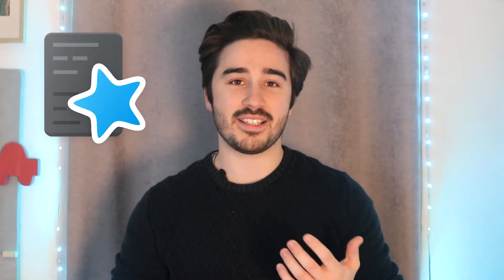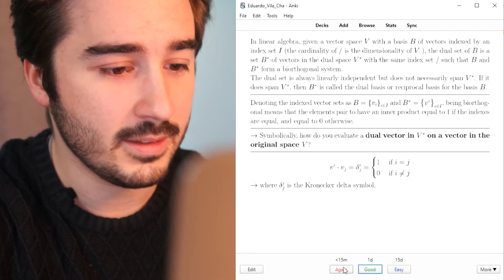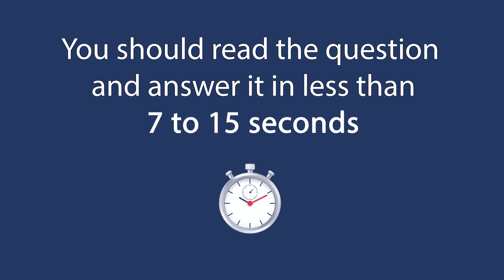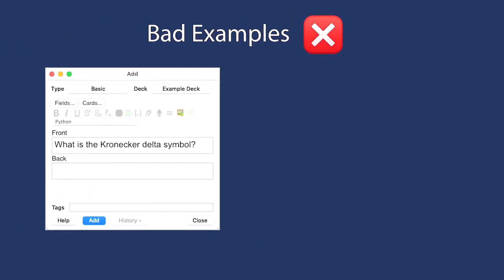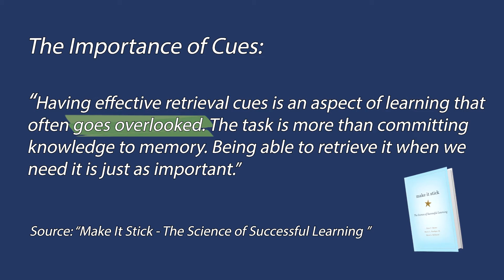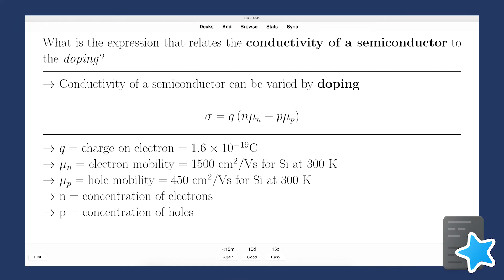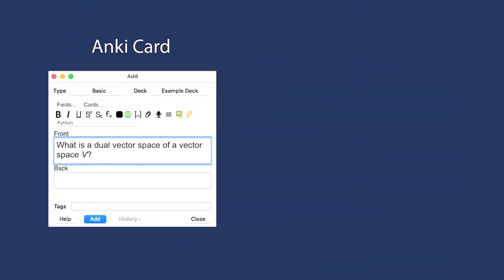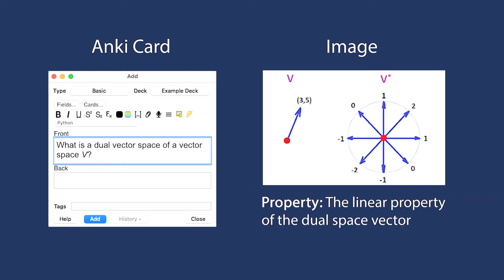How to Make Flashcards and Study with Anki (Engineering Students)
Struggling with studying and memorizing information? In this video, I'll show you how to make flashcards with Anki and study more effectively!

From creating great flashcards to dissecting the elements that make a flashcard effective for studying, to studying tips based on science.

⏰  TimeStamps
0:00 How to Make Flashcards and Study with Anki
1:05 Creating Atomic Anki cards
1:22 How to Write Effective Flashcards
1:41 Anki Tip #1
1:55 The Timer Test!
2:10 Practical Example for Creating Anki Cards
2:48 Bad Examples of Anki Cards and How to Avoid them
3:20 How to Improve Memorization with Anki
4:12 How to Incorporate Cues
4:34 Examples of Anki Cards
5:30 Main Rules for Effective Flashcards
6:28 Anki example with Images
7:00 Anki Cards Full Series!